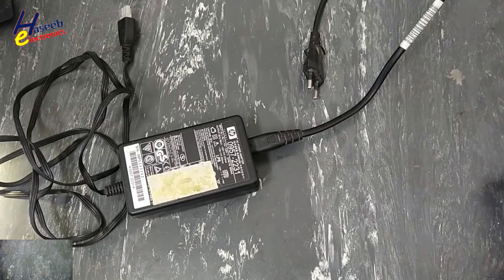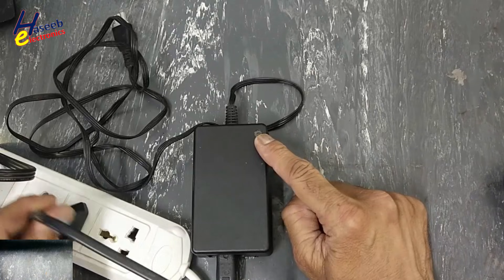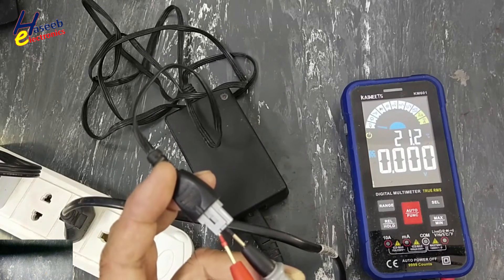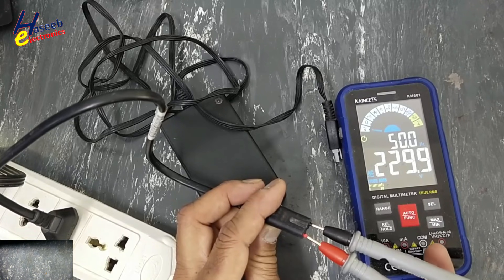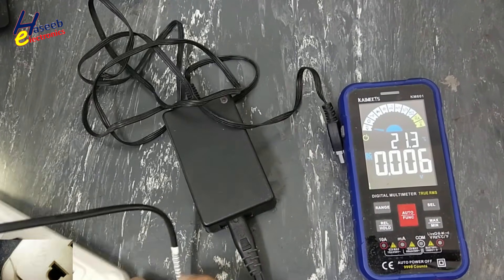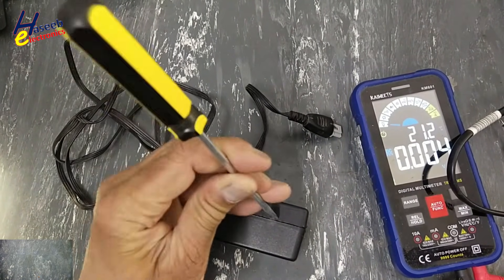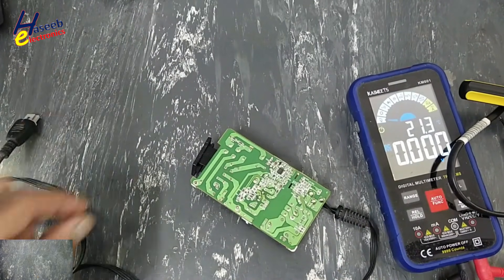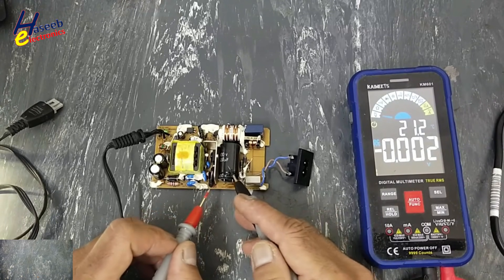{1300} How to Repair HP Printer Adapter | Cheap & Simple Fix!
In this video number {1300} How to Repair HP Printer Adapter | Cheap & Simple Fix!. I explained how to troubleshoot hp 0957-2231 charger for HP printer. its output was not coming out.

HP Printer Adapter Repair  Fix It Cheap & Easy
How to Repair HP Printer Adapter  Cheap & Simple Fix
HP Printer Power Adapter Not Working  Easy Repair Guide
Save Money  HP Printer Adapter Repair at Home
Cheap Fix for HP Printer Adapter  Repair Tutorial
HP Printer Adapter Repair  No Power  Fix it for Pennies
HP Printer Power Supply Repair  Adapter Voltage Fix
How I Fixed My HP Printer Adapter for Almost Free
HP Printer Adapter Dead  Cheap Repair Solution
Repair HP Printer Adapter  Don’t Buy a New One